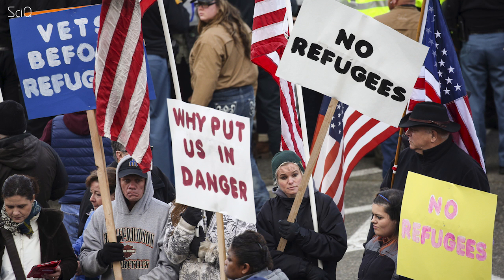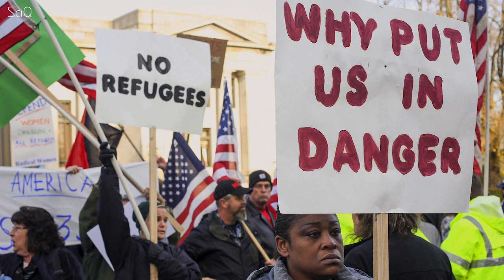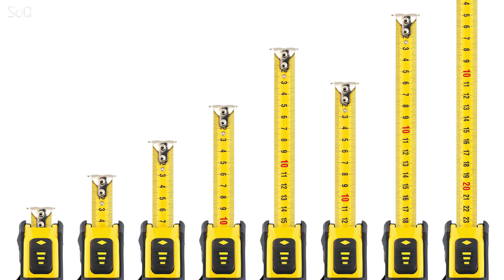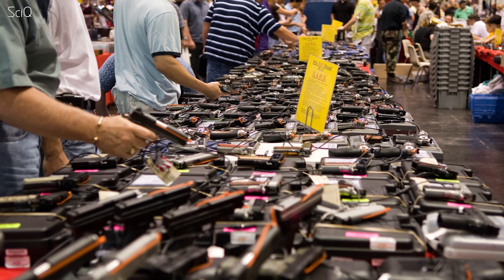Are Refugees A Terrorism Risk?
Exactly what kind of risk to refugees pose to a country, in terms of economic security and terrorism risks? Jayde Lovell explains.

SCRIPT
Today I want to talk to you about refugee policy, but to do this, first I need to talk about risk.

Ok so a really big and important part of science is calculating the chance an of error. We call this risk - the risk that a vaccine will cause a reaction, the risk that a hoverboard will blow up, the risk that an obese person will have a heart attack. We can measure these risks and work out what’s going on.

Risk is difference from uncertainty, in that it can be measurable. I can tell you with near certainty that your measles vaccine has a less than one in a million risk of a serious complication. I can tell you that there’s a roughly 1 in 10,000 chance that hoverboard you got of christmas will blow up, and that the average american has a 1 in 214 risk of a heart attack this year, and that this risk goes up if you’re overweight.

Then we have a thing called acceptable risk. Because risk is everywhere, we have risks we’re willing to accept. For example, many retailers like Amazon have decided that 1 / ten thousand risk of a hoverboard blowing up is too high, and so they’ve stopped selling them. But many obese people are willing to accept the high risk of a heart attack because they just love food.

A hoverboard blowing up is an example of a type two error - when we think something is safe but it’s not. We have underestimated risk.

Examples of type two errors are a nuclear power plant exploding, a plane crashing, a person getting food poisioning - all errors when something that should have been safe turns out to be unsafe.

But it gets impossible to eliminate all risk of bad things happening, because then we experience the opposite problem called a type one error.

Say you are the manufacturing company of hoverboards. You want to sell lots of hoverboards, and so you need your hoverboards to be safe. You want to avoid type two errors - like having your hoverboard explode.

So you put in various safety measures like safer batteries that can’t overcharge, and plastic coated charging cables that don’t catch fire. If you wanted to make your hoverboards even safer, you could invest in super safe batteries, thicker plastic coating, thermal fireproof blankets, but for every new feature you add, your hoverboard gets more expensive and heavier - and eventually they get so expensive and heavy that no one will buy them. This is a type one error, when we overestimate risk - and it ends up costing us.

The best we can hope for is a nice balance between type one risks and type two risks - hoverboards that are just safe enough that we accept the risk, without the risk being zero. We do this all the time - FOR EXAMPLE, planes that are safe enough AND cheap enough that we we’ll still fly even if one or two crash.

So you might be asking yourself - why all the explanation about risk, if you really wanted to talk about refugees.
Well - we’ve had a lot of politicians (who?) who seem to think that the risk of accepting syrian refugees is an unacceptable one, that it would be preferable to let Syrians die at the hands of ISIS than put the American people at risk.

But like all risk, we can actually measure the risk associated with refugees.
So far there’s been around 745,000 refugees admitted to the United States and so far exactly zero have successfully completed acts of domestic terrorism. 2 have been convicted of buying guns - but they weren’t for use against US citizens, they were to ship to Iran because apparently it’s easier to buy an assault weapon in the United States than in the middle east. Some like Mohamed Osman Mohamud were planning to carry out acts of terrorism but were caught by the FBI. So I don’t think the risk here is zero, but if we are super conservative and include failed terrorists, lone wolves, and basically every refugee charged with a terror related crime no matter who it’s aimed at, you’re only looking at a maximum of seven people out of 745,000. That means only one out of 100,000 refugees is at risk of becoming a threat to the US.

Refugees are different from the regular population too, in that you are also in the position to put risk limits in place - such as only accepting Christians, only accepting children, only accepting women and children, only accepting Syrians with 100% verifiable paperwork, and limiting a refugee's ability to bring family members.

This video is presented by Jayde Lovell, edited by by Janina Soriano at YouTube Space NY.

SCIQ ON THE YOUNG TURKS
Produced by Jayde Lovell and Bec Susan Gill. ScIQ is a partner of the TYT Network.